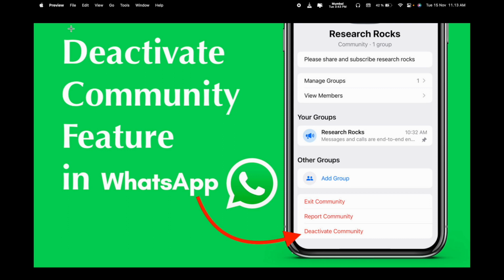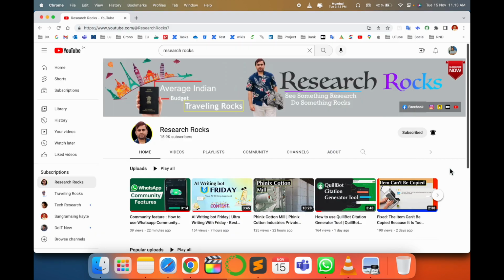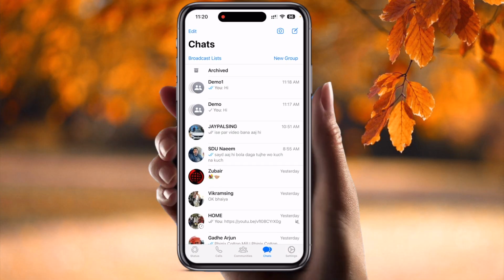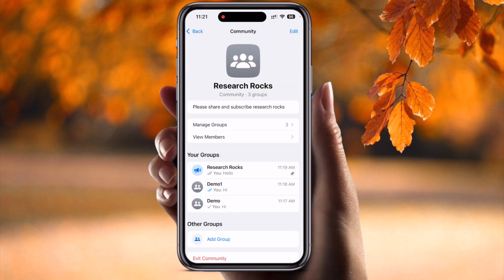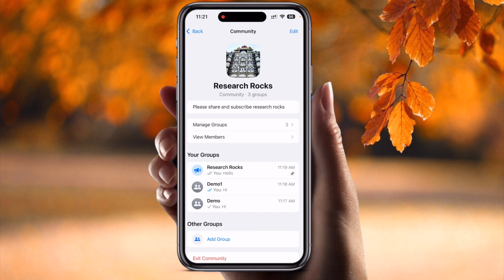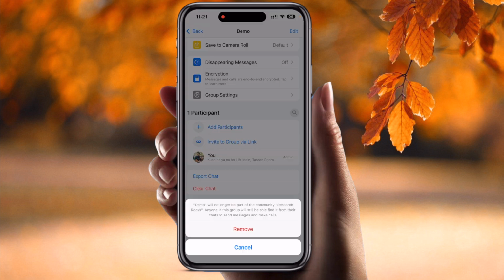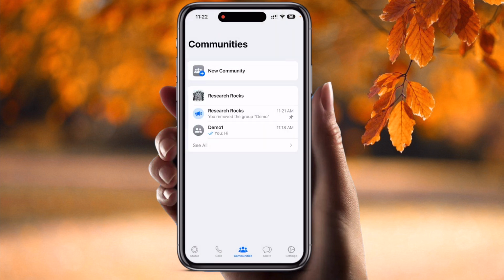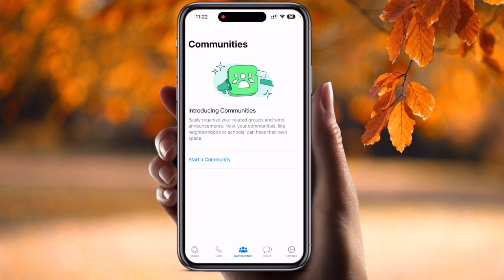How to Disable WhatsApp Communities Feature (Turn Off Communities Easily)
In this quick tutorial, I’ll show you how to turn off WhatsApp Communities step by step on Android and iPhone. If the Communities tab is bothering you or you simply don’t use the feature, this guide will help you manage your WhatsApp settings easily.

Learn how to:
✔ Disable WhatsApp Communities
✔ Remove the Communities tab
✔ Hide unnecessary WhatsApp features
✔ Customize your WhatsApp experience

This tutorial is perfect for users looking for a simple WhatsApp fix without complicated settings.

how to disable communities in whatsapp
remove communities tab whatsapp
turn off whatsapp communities
whatsapp communities disable option
how to hide communities in whatsapp
whatsapp communities feature remove
whatsapp tips and tricks
whatsapp settings tutorial
disable whatsapp updates features
how to customize whatsapp interface